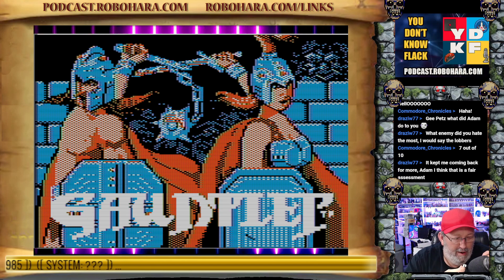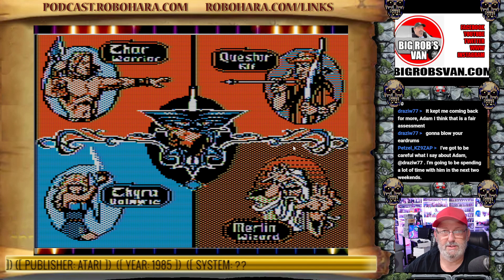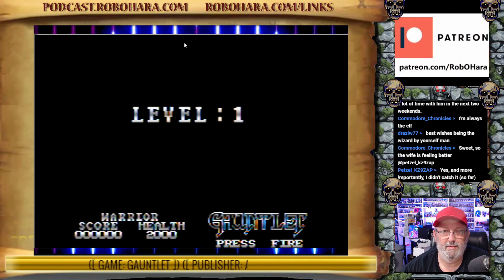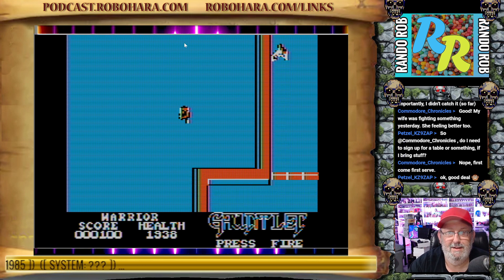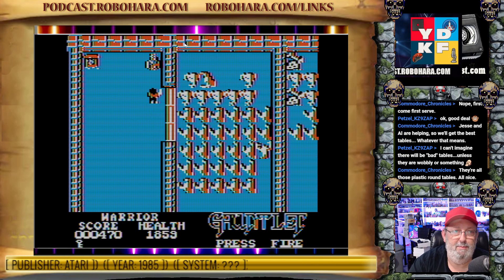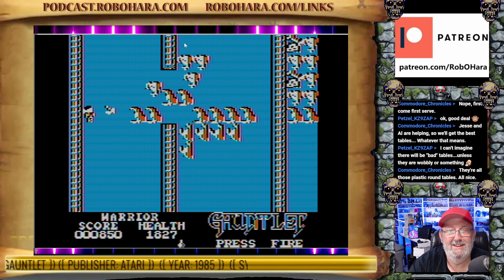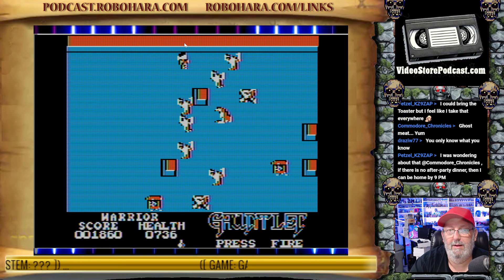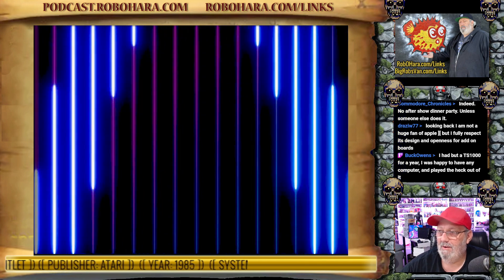Gauntlet by Atari [1986] (Apple II) | Sprite Castle Plays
Gauntlet was the first four-player dungeon crawler I ever saw in arcades. Earlier this week I spent some time playing Gauntlet on the Apple II
Streamed Live @ on April 3, 2024.